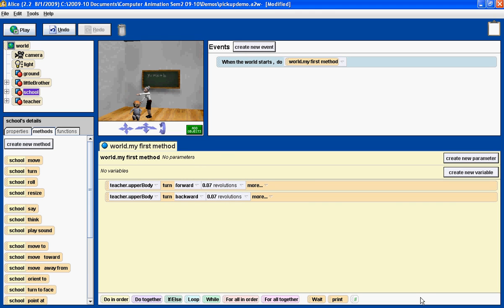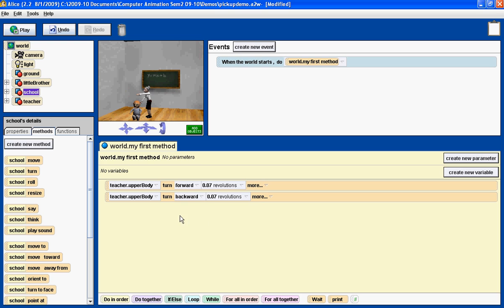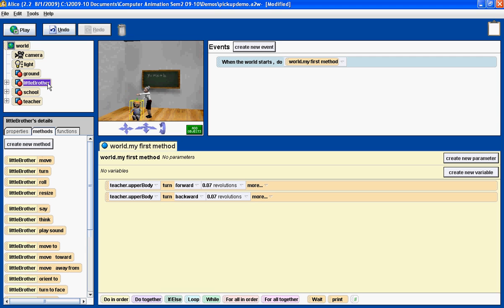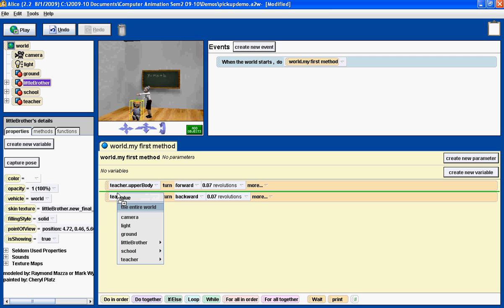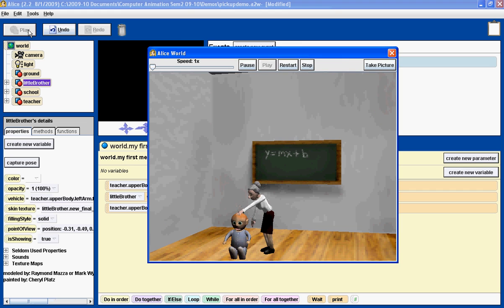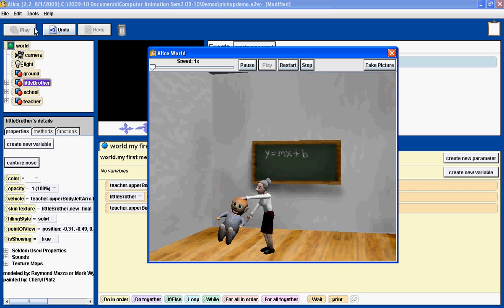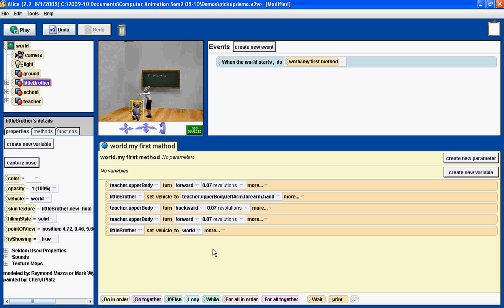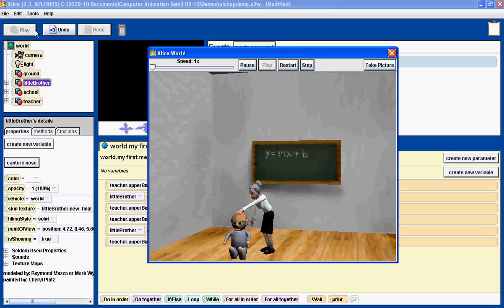Pick up Demo.avi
This video shows step by step instructions for the student to make one character in their Alice world appear to physically pick up another character / object..